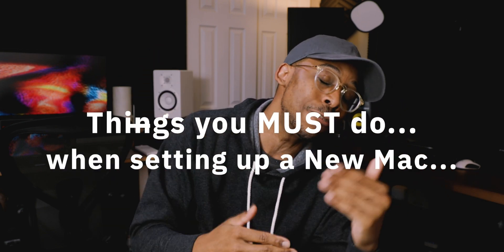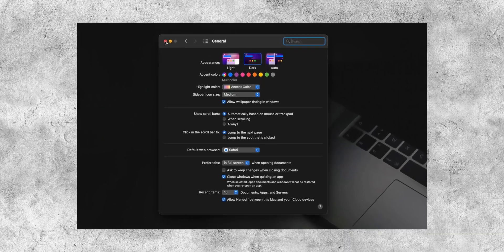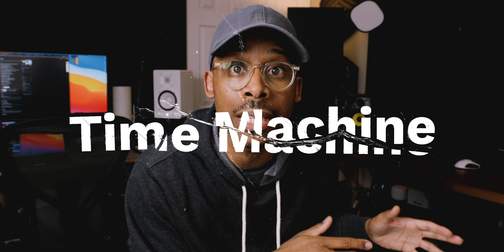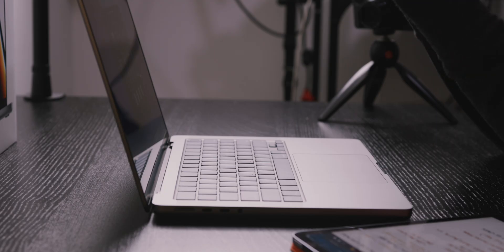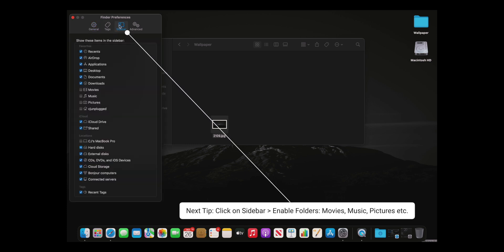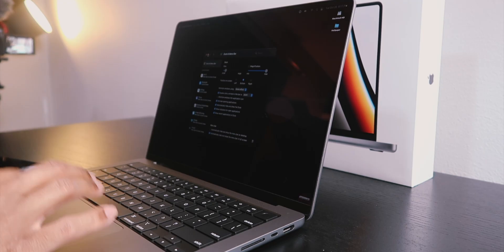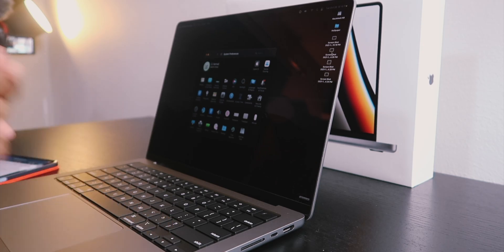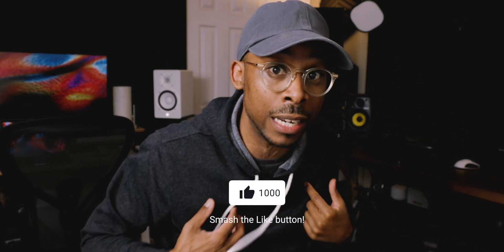FIRST 13 Things you MUST DO to Setup a NEW MacBook!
These are over 13+ Essential Setup Tips for getting the most out of any MacBook Pro, MacBook Air or Mac. Enjoy the tips and share any you know in comments section below...
New MacBook Pros
13" MacBook Pro
AirPods 3
iPhone 13 Pro Max Cases
iPhone 13 Cases
Apple MagSafe Wallet
iPad Mini 6
Apple MagSafe Battery pack
Where I get my video animations & titles
Camera Used
Lens Used
2nd Lens
Lav MIC Used